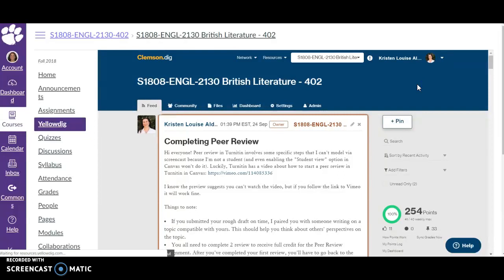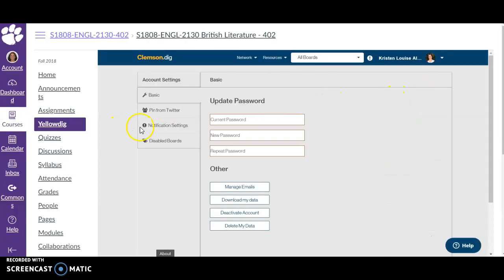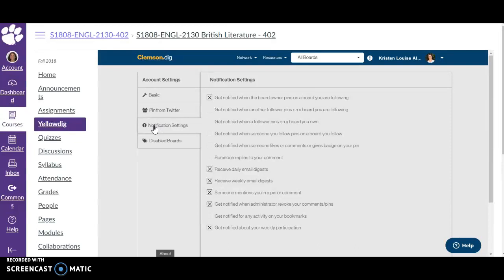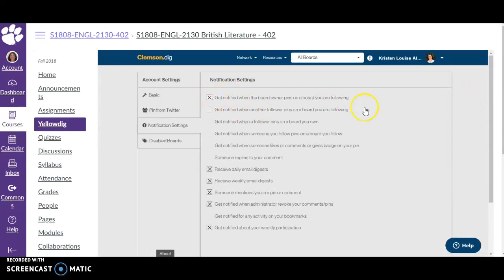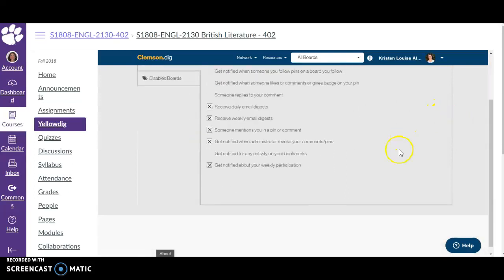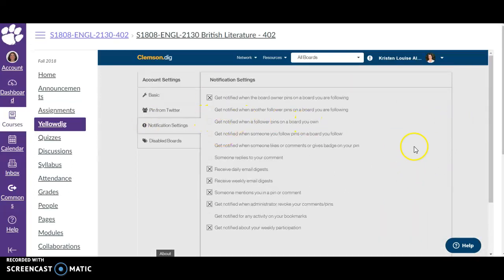How to get notifications in Yellowdig